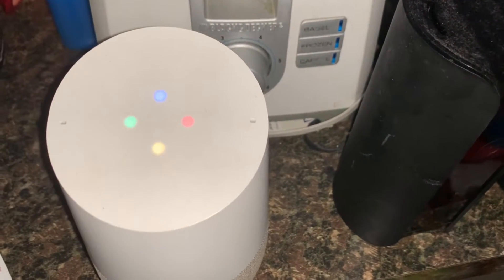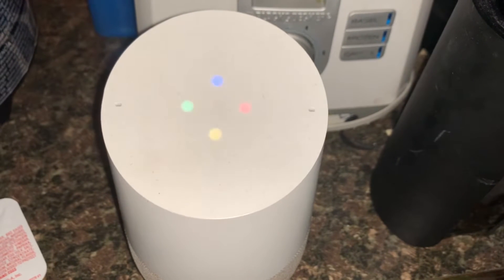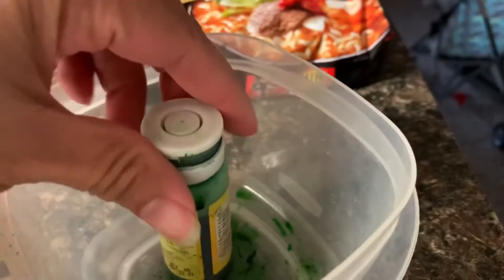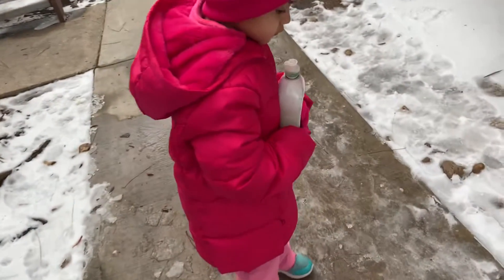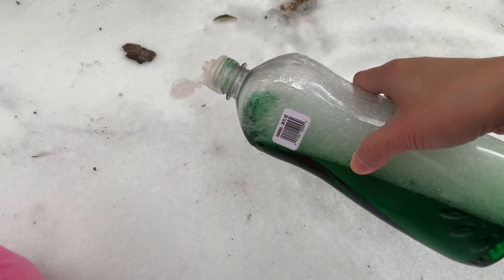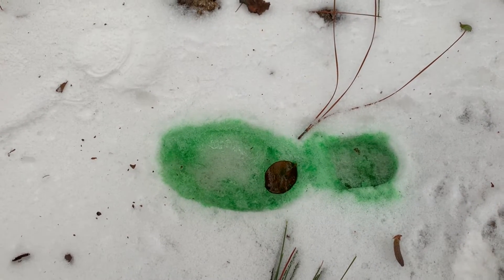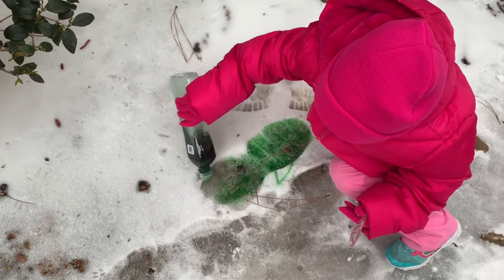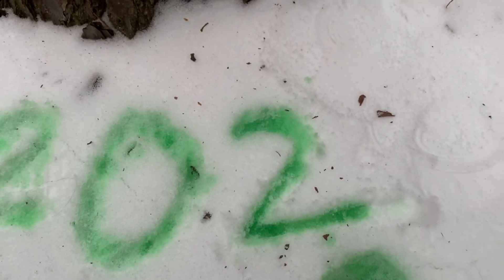Coloring Snow Winter kids Activity Snow Paint | Snow Art | Snow Day Fun | How To keep Calm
Snacking Honey Bunches of Oats Cereal.

Musim dingin warnai salju.